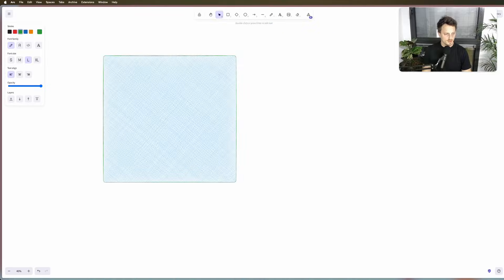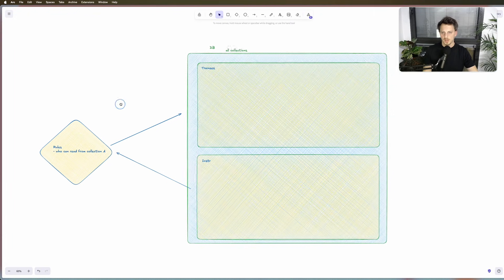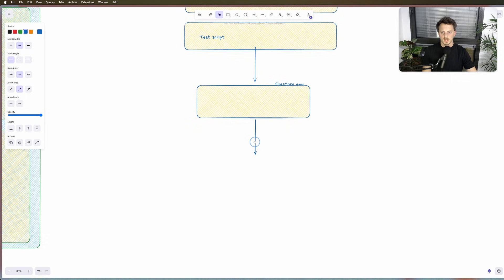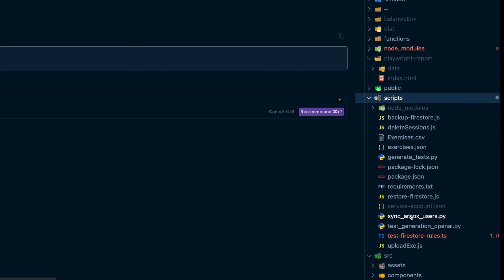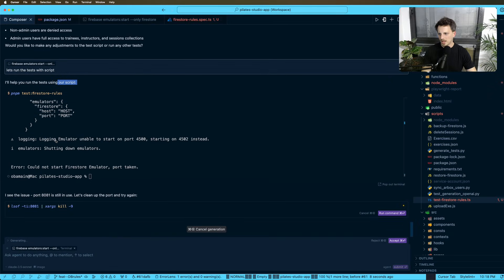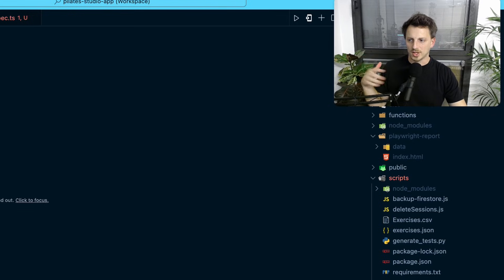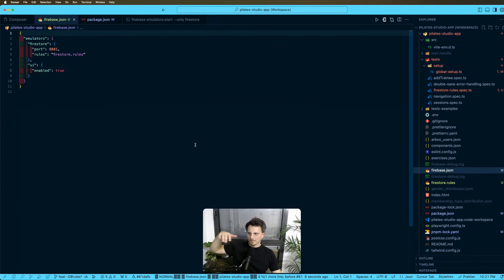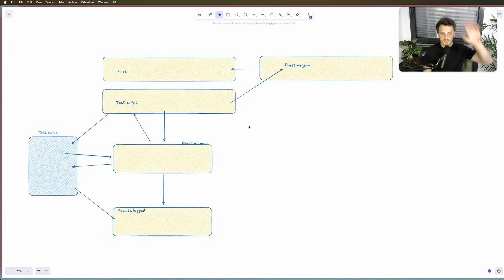Automate Everything - coding vlog ep.5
This week I dive into one of the most important parts of building the SaaS - automating testing and scripts.

Timestamps
0:00 - Intro
0:31 - Architecture
3:01 - Code overview
6:45 - Recap